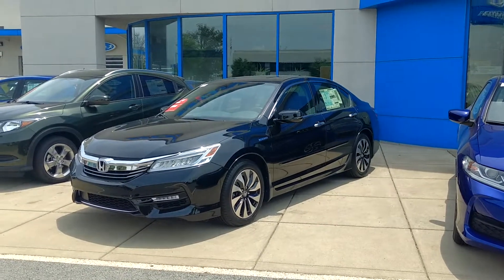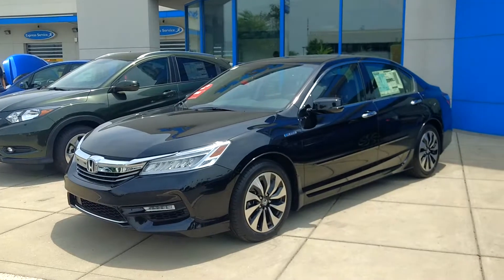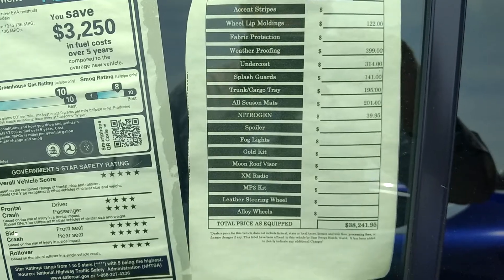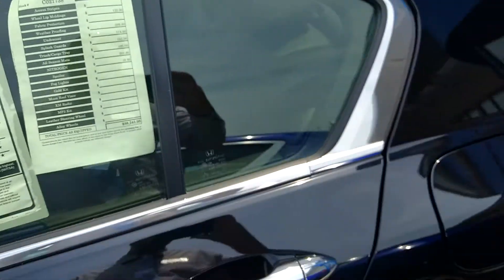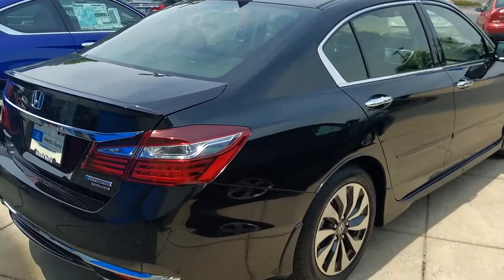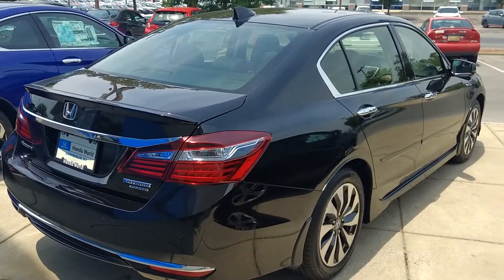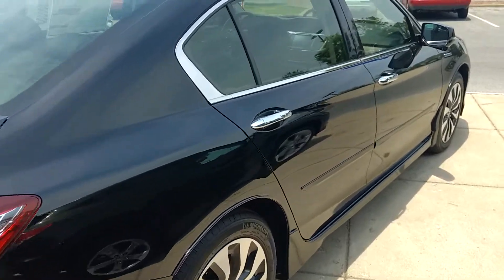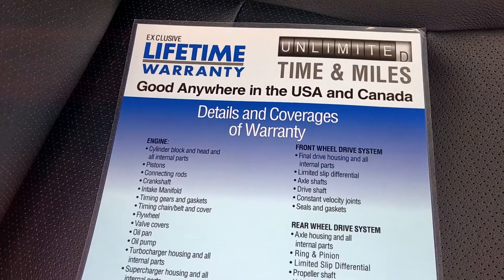At Your Service Pete!